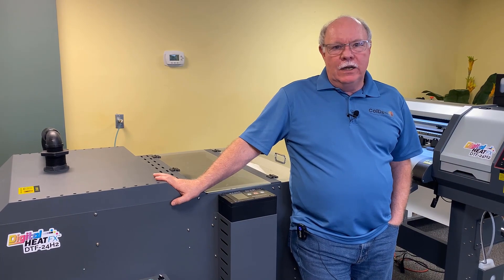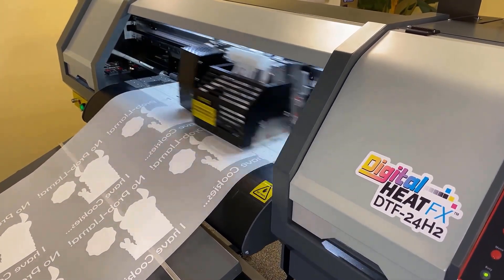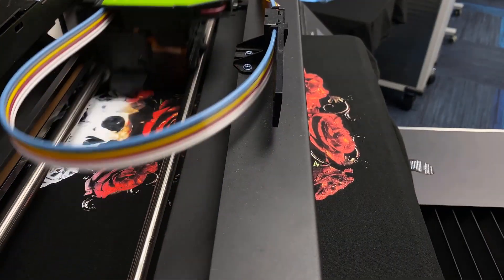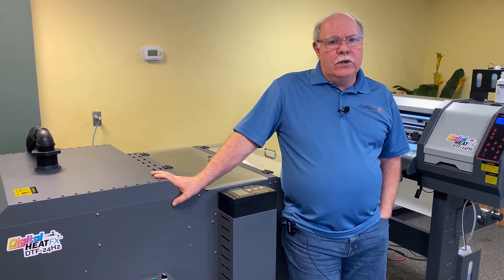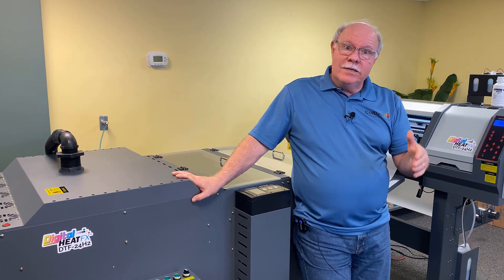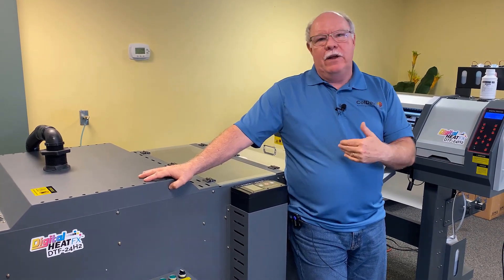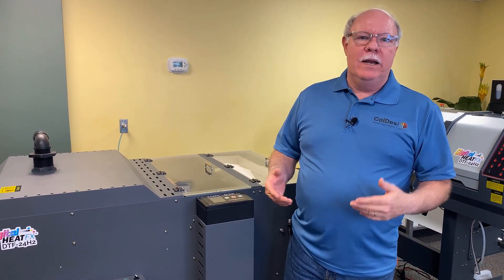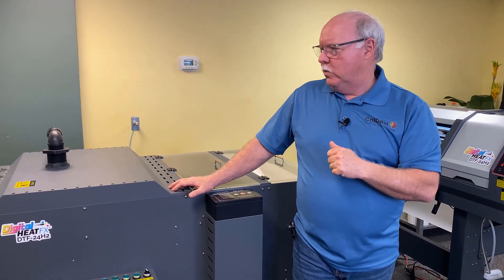Direct to Film and Direct to Garment Printing | What's the Difference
The perfect comparison between the 2 most popular technologies for printing custom t-shirts.

DTF, or Direct to Film, has many features that make it an attractive option for busy shops.

- Very fast transfer production
- Use with any fabric
- Stretchable – and looks great afterwards
- Low cost per print
- Sell transfers as well as completed custom apparel
- No pretreat needed
- Low heat press time
- Washes like screen printing

DTF Printers do everything you need to make a t-shirt transfer inside the machine. First, it's an inkjet printer, so it is going to print your art in reverse on a film with a white layer behind it.

Then it will travel through the powder system. This powder is like a glue that will cover your design. Next it will go through a shaking process where any excess powder will be beaten off the film.

The final step is the dryer. This is where your ink and powder dry onto the film, making it a transferable transfer. All your printer transfers will gather into a roll for easy storage.

But those features don’t take anything away from what makes DTG or Direct to Garment printing a popular choice:

- Highest quality low volume prints
- Incredibly soft hand or “feel”
- Fade to shirt is perfect. Great for smoke, flame and other effects
- VERY quiet operation
- No odor or fumes
- Perfect for home, office or kiosk operation

ColDesi's DTG G4 has several features that make it stand apart from traditional DTG printers that you may be used to. To start, it features a patented vacuum platen that sucks the ink down into the shirt fibers.

This gives the prints a super soft hand feel and a very vibrant finish, but also drastically reduces maintenance inside the machine.

Instead of the ink flying around inside the machine it's being pulled into the shirt.

You can learn more about each technology and their differences